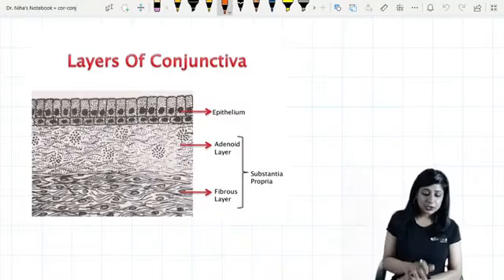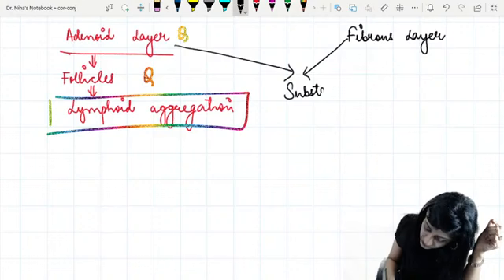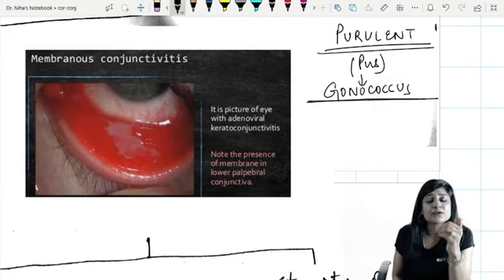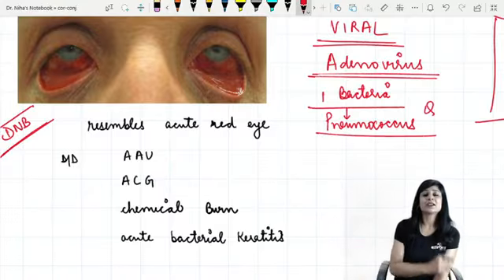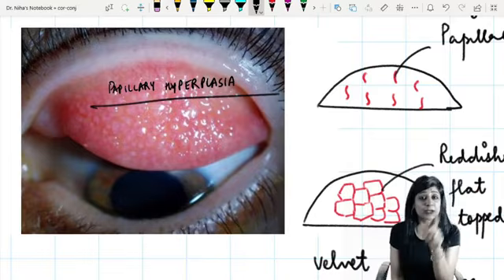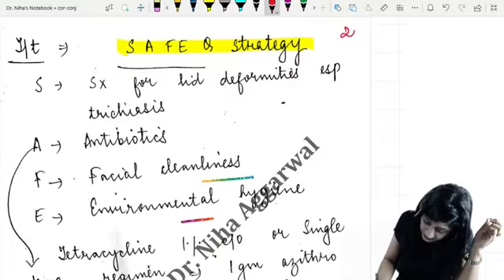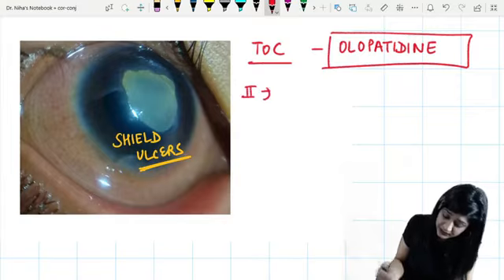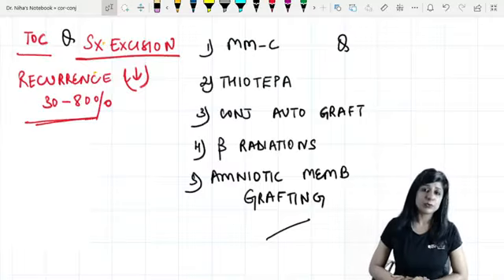FMGE Series Ophthalmology with Dr Niha Aggarwal |PART-1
Get ready for a power-packed Image-Based Ophthalmology Session with Dr. Niha Aggarwal, specially designed to help you ace IFMGE! 🚀

In this Sure Shot Ophthalmology Image-Based Series, Dr. Niha will cover the most important, frequently asked, and high-yield image-based questions that are a must for every FMGE aspirant. 💯

✅ Learn how to identify key images in Ophthalmology
✅ Revise crucial exam-oriented concepts
✅ Boost your last-minute preparation for FMGE 2025
✅ Live Q&A and expert guidance from Dr. Niha Aggarwal

Join LIVE and take your Ophthalmology prep to the next level!